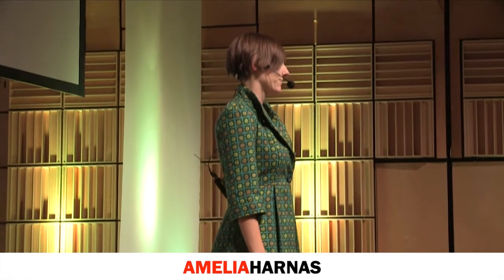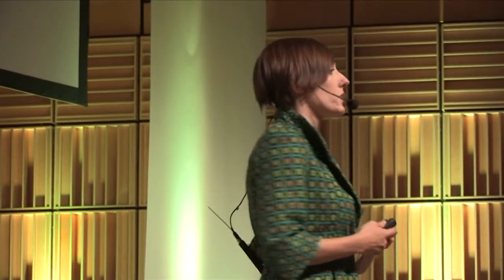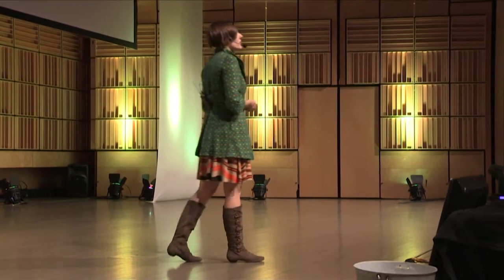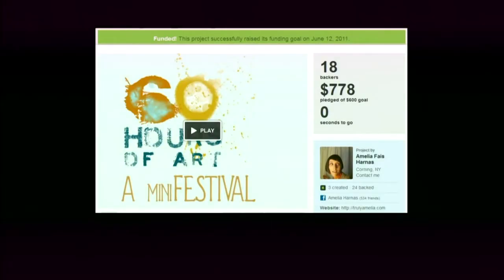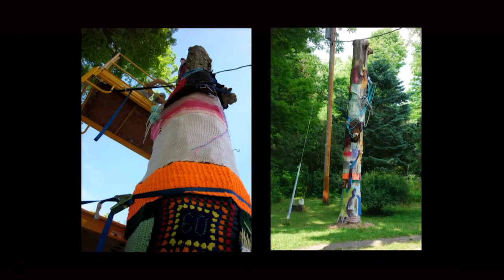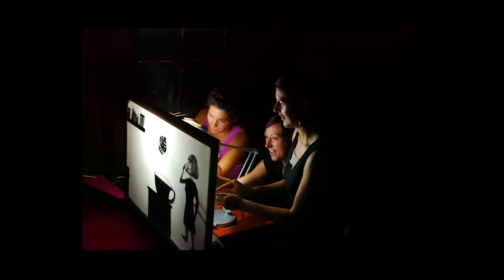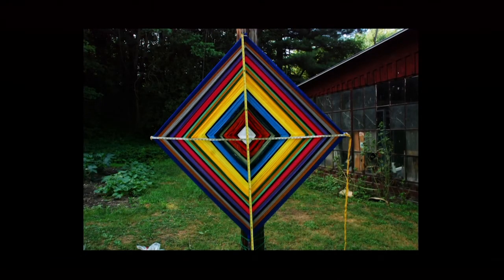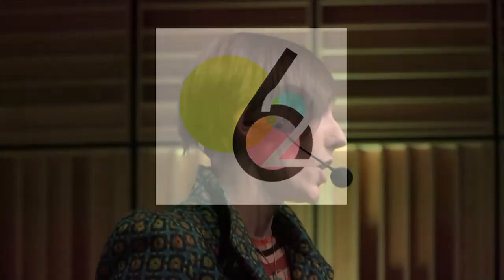For the Love of Wild Ideas: Amelia Harnas at TEDxChemungRiver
Amelia Fais Harnas recounts the evolution of a wild idea for a homegrown art party, now known as The Hours Festivals, which are heading into their third year with 62 Hours of Art. They take place at Beulahland, a former tenant farm in the backwoods of Upstate New York which, over the past four decades, has transformed into a safe haven for artists and kindred spirits. For more information about 62 Hours, or to be a part of it, go